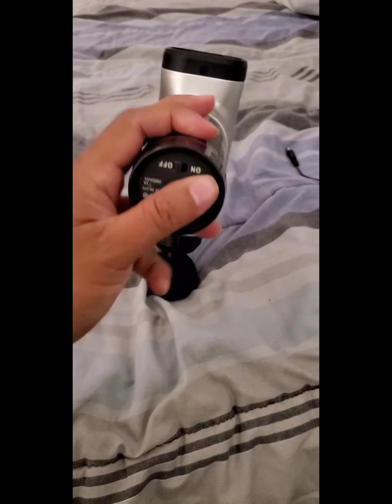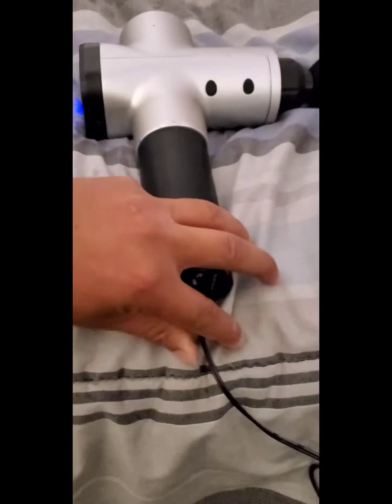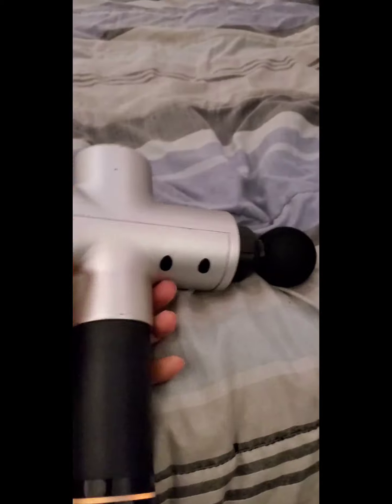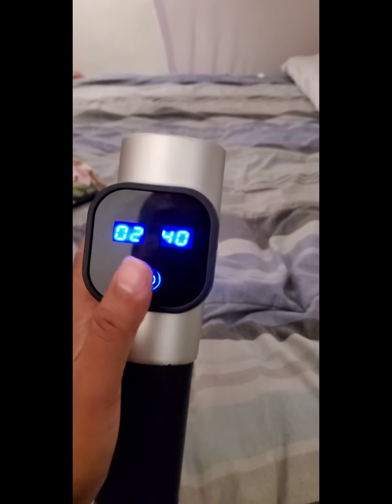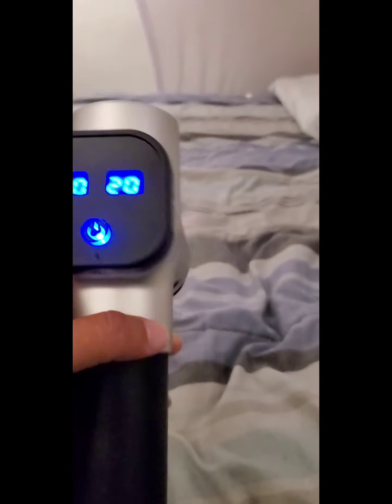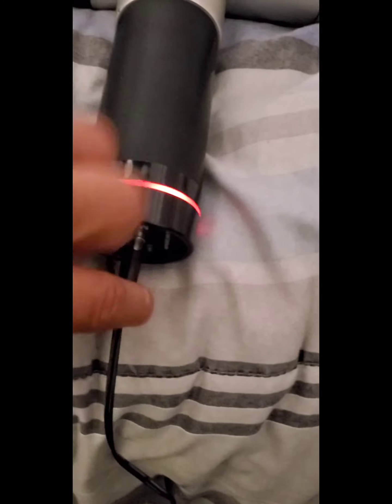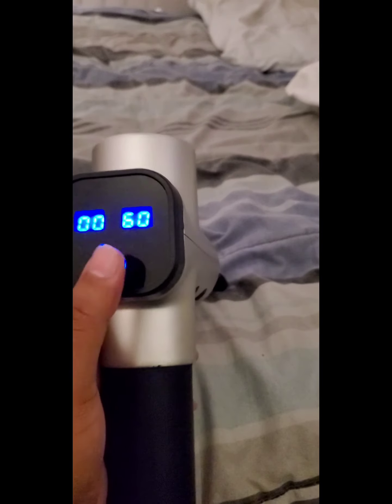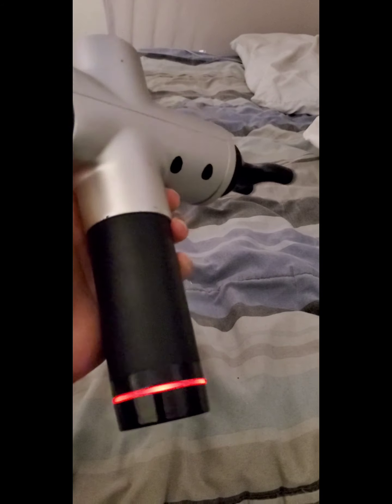how to fix Massage gun not working / massage gun hack.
my neighbors threw it away and i found it . they told me it didnt work anymore and the battery was dead...until i found its little hack. "todo tiene su maña".